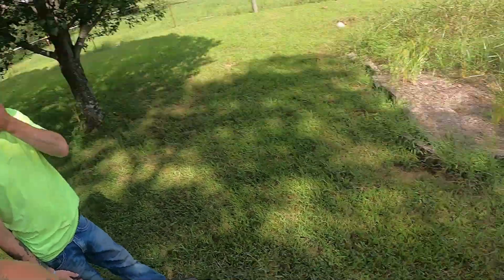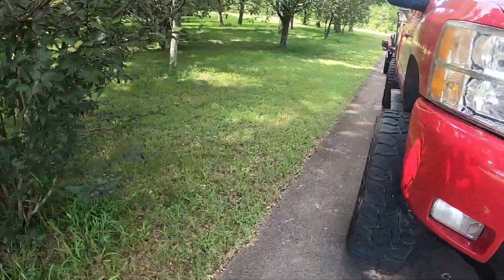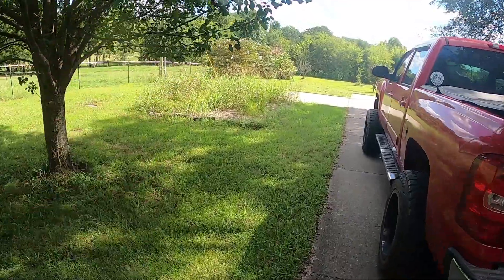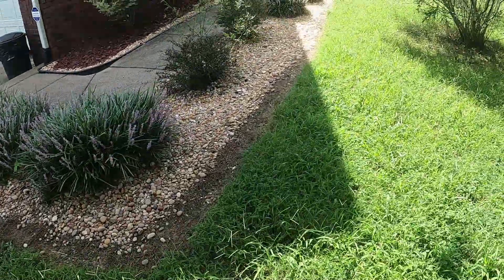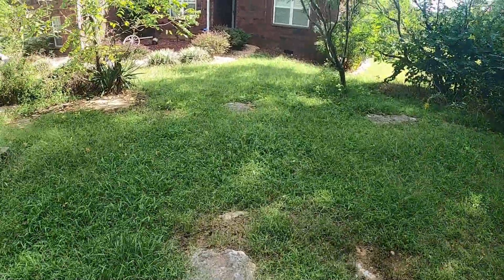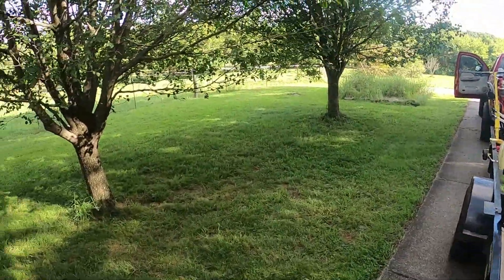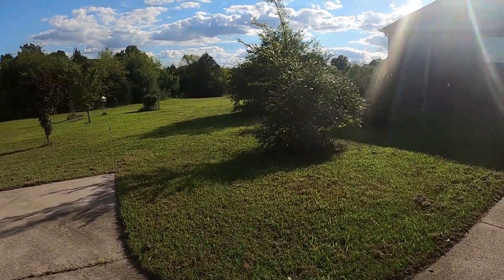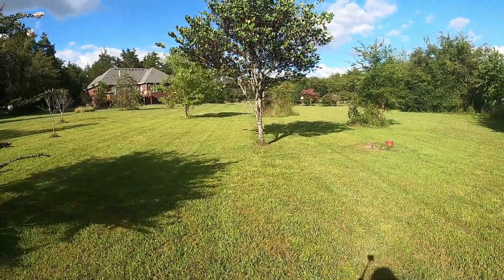Customer's First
Folks, we picked up this customer late in the season but got the customer on board and they were very pleased with our work.

Want us to review your product?
other promotions?

-Facebook: Lucky 7 Lawn, Landscaping & Cleaning Services